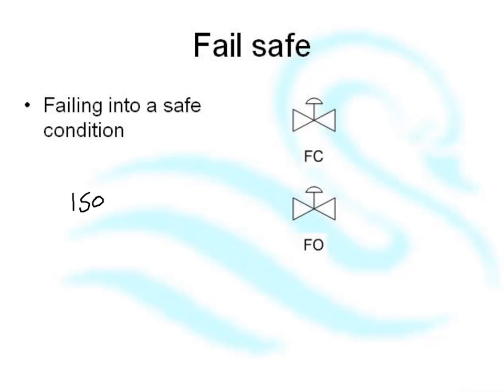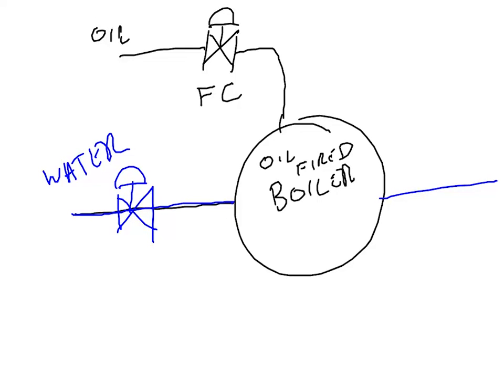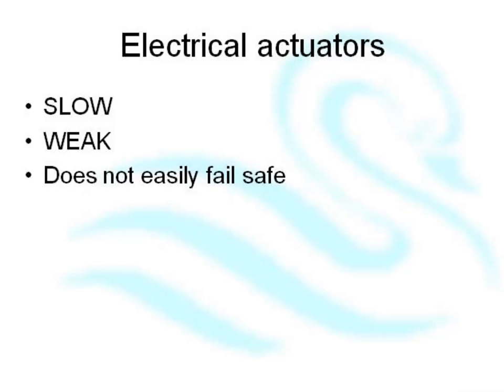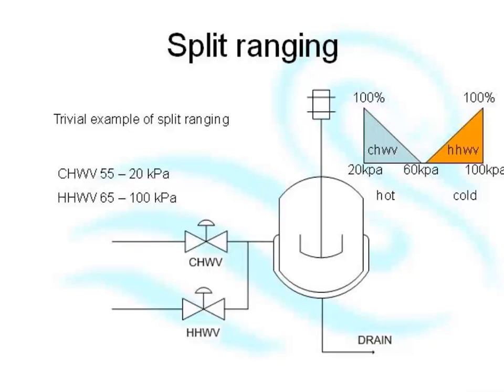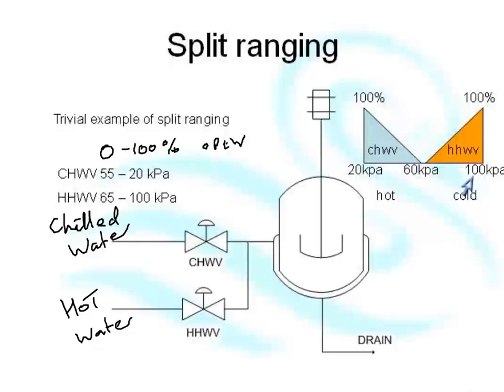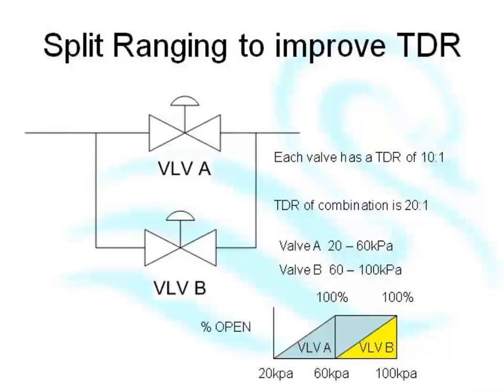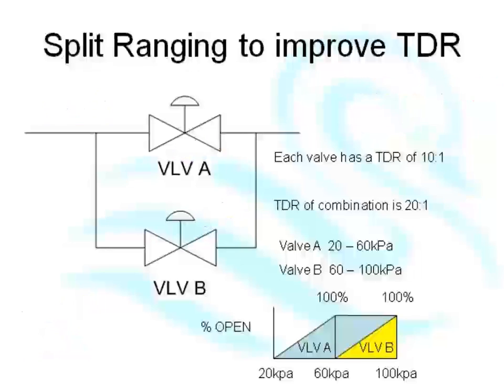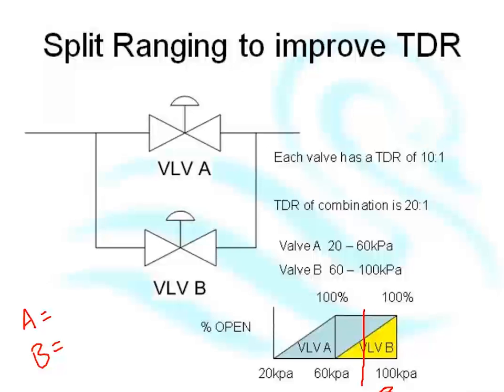Valves Part 6